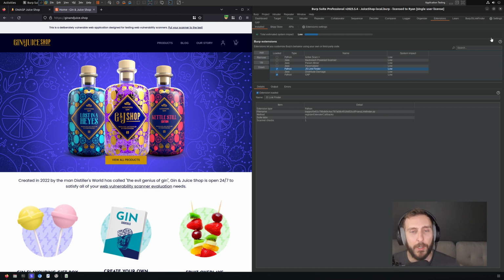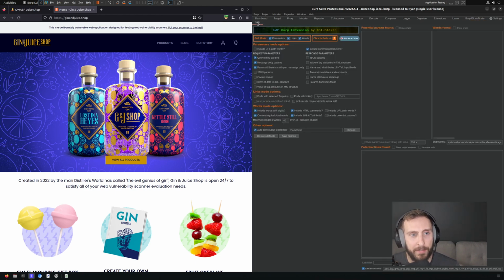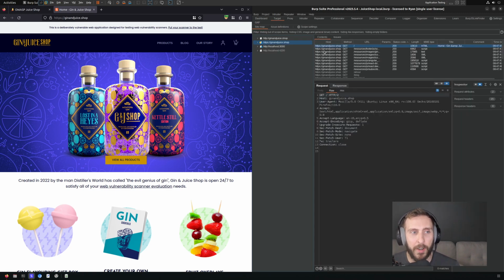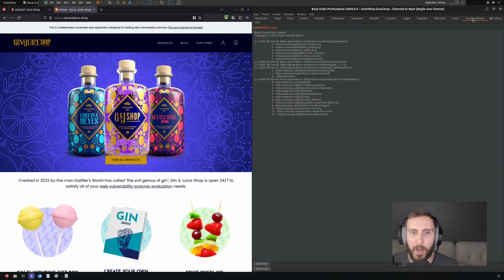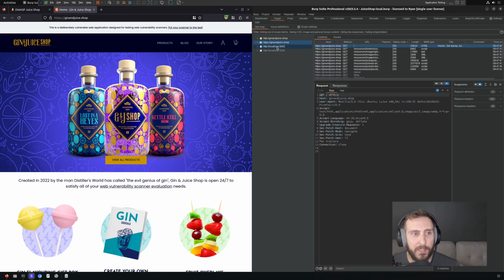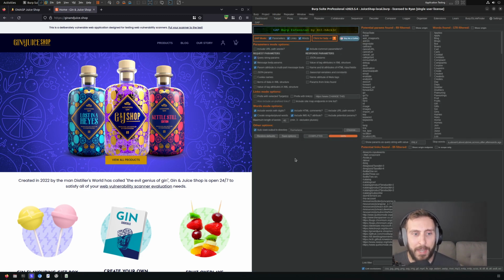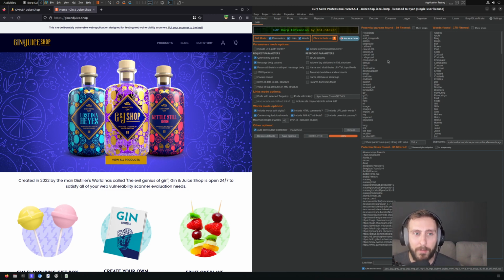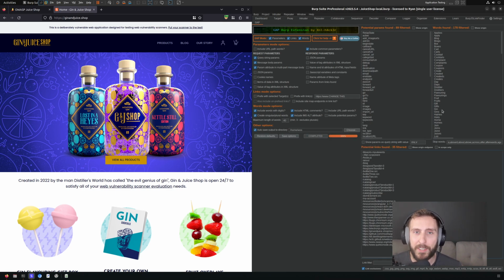Using Burp Extension GAP to Discover Application Attack Surface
The GAP extension can be used to identify URLs, paths, and parameters that an application exposes and can be abused to further attacks.